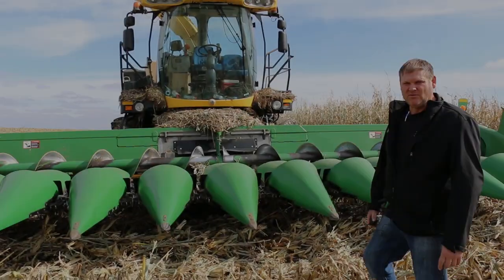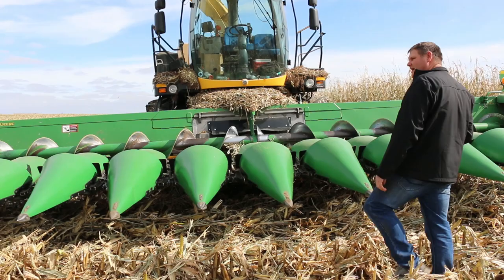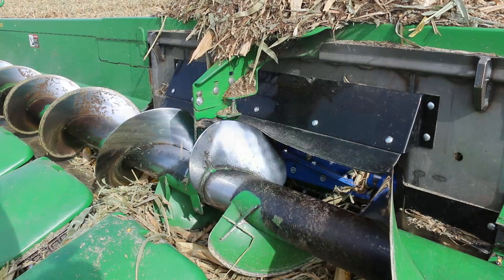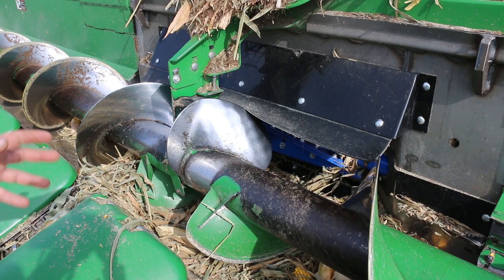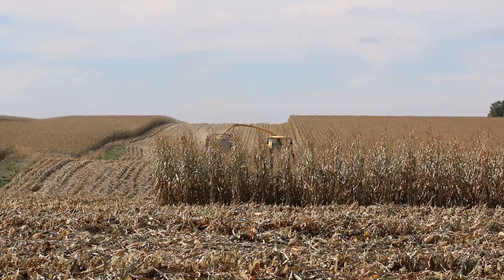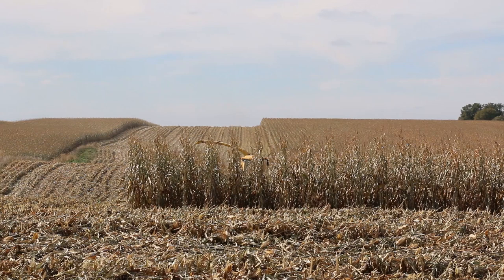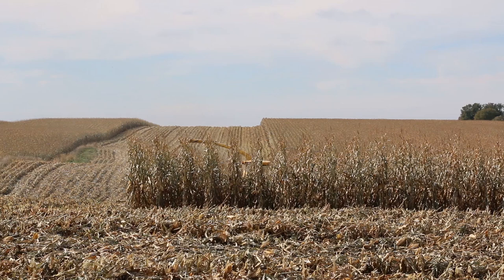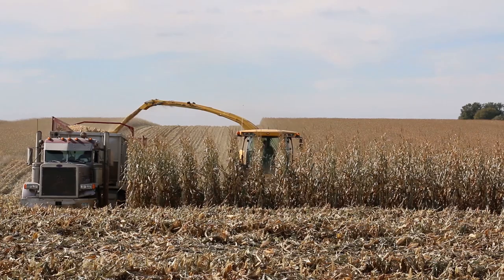Kooima® Ag's Double Roll Earlage Adapter Prototype to fit New Holland® FR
Kooima® Ag is testing our new dual roll earlage adapter prototype to fit on New Holland® FR choppers.  Give us a call for more information or check out

Patent # 10,743,467 and patent # 8,376,126